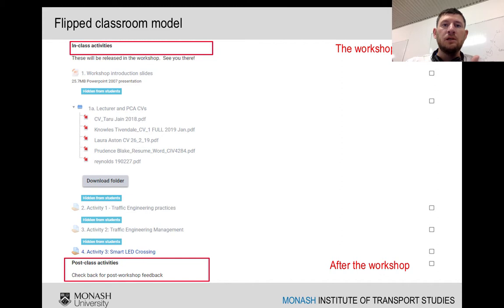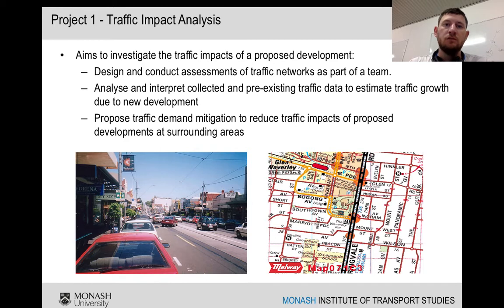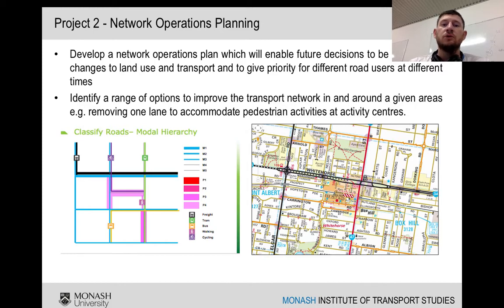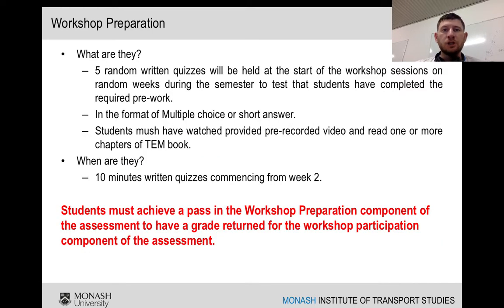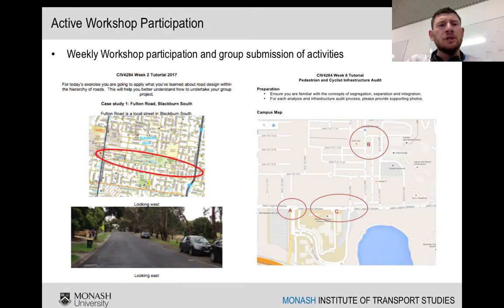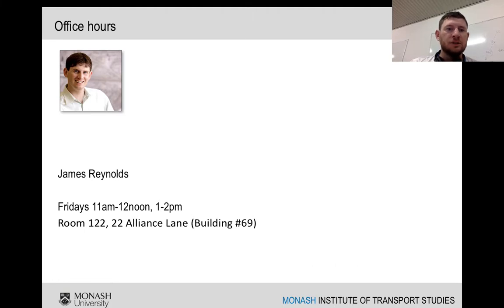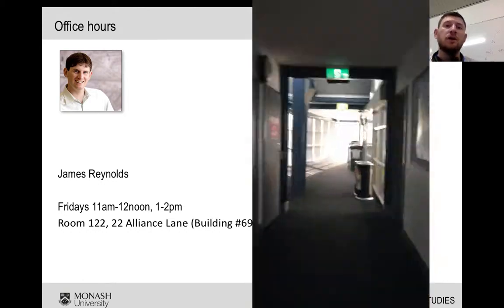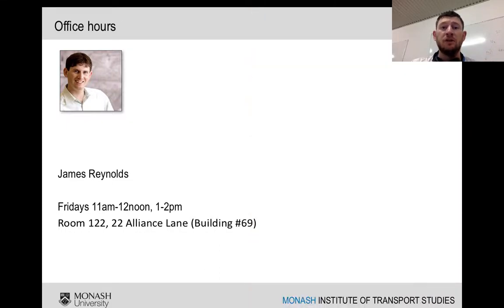CIV4284 unit overview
Table of Contents:

00:00 - CIV4284 Traffic SystemsUnit Overview
00:08 - Introduction
00:29 - Subject Syllabus
00:49 -
03:47 - Course Material
04:12 - Examinable Materials
04:34 - Examinable Materials
04:50 - Supporting Materials
05:10 - Assessments
05:20 - Project 1 - Traffic Impact Analysis
06:02 - Project 2 - Network Operations Planning
06:32 - Workshop Preparation
07:08 - Workshop Participation
07:50 - Active Workshop Participation
08:24 - Exam
08:34 - Photo Competition
09:24 - Office hours